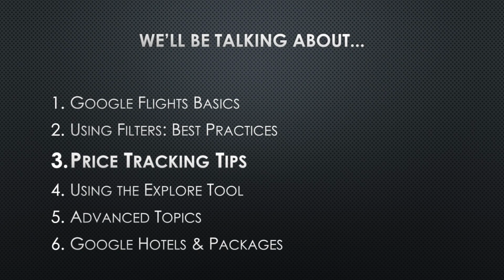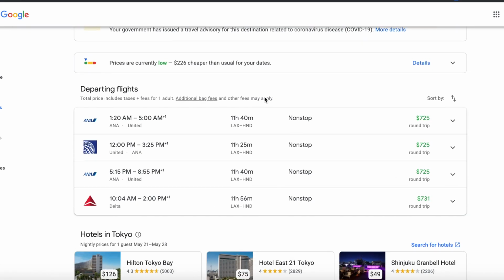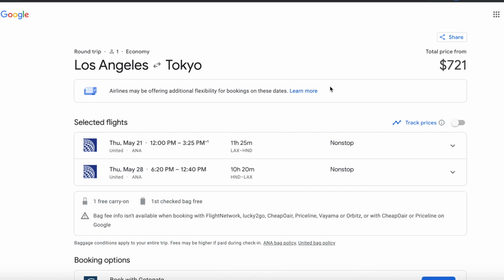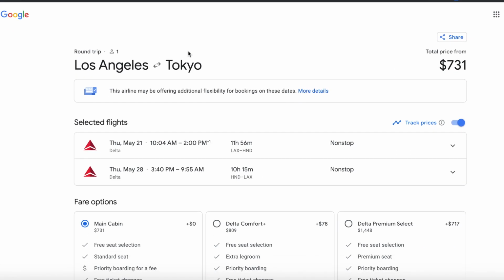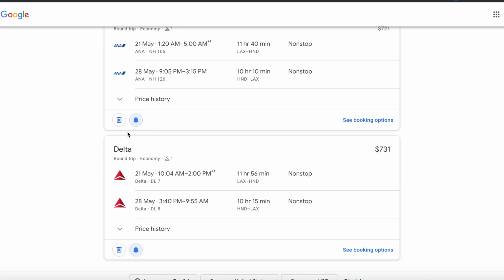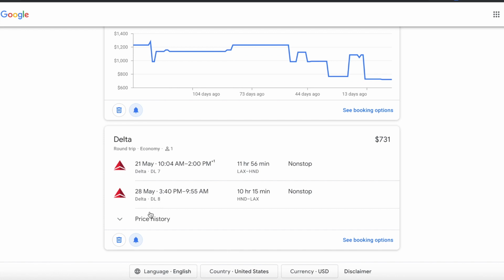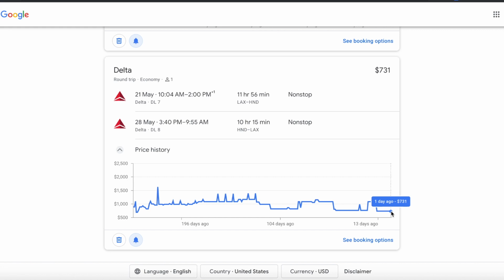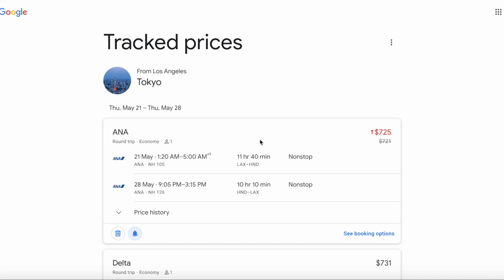Google Flights Guide Episode 3: Price Tracking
Join me in episode three as I discuss Google Flights' price tracking feature and how it can save you money.